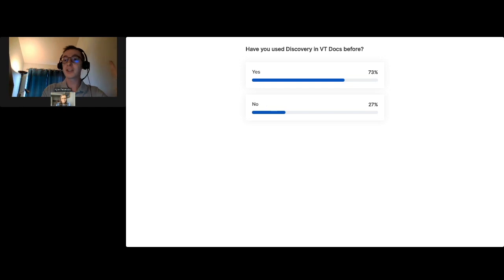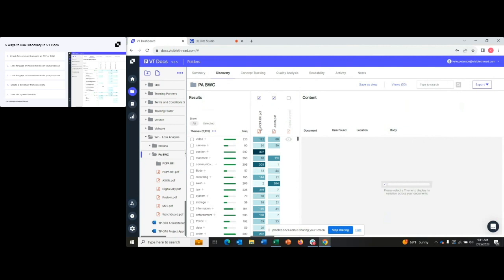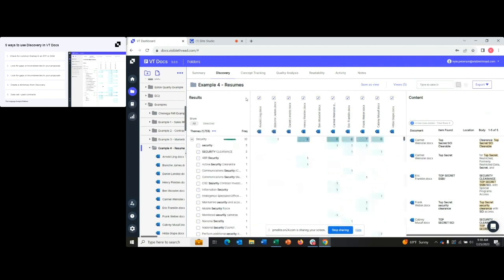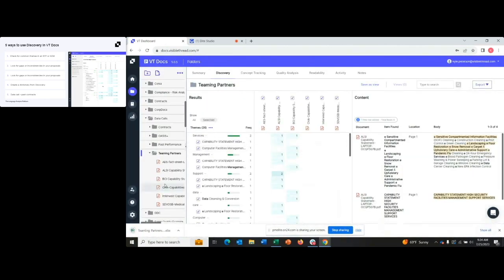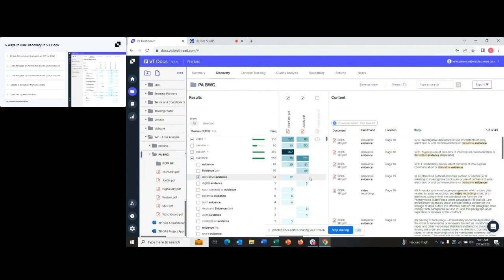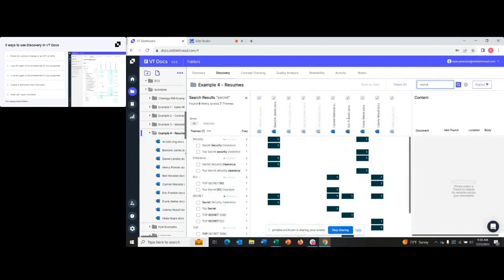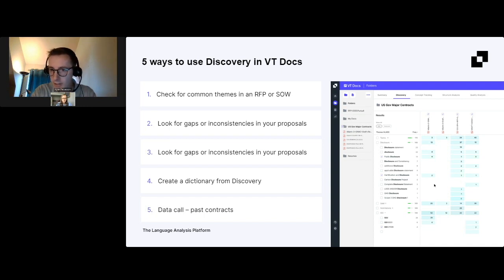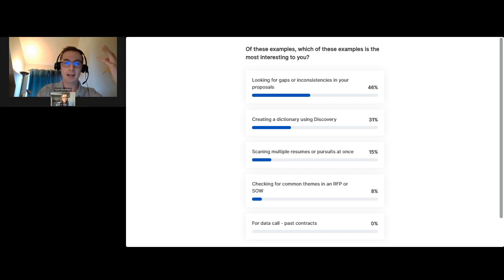How To Use Discovery In VT Docs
Maximize the capabilities of dictionaries in VT Docs with a complimentary 7-day trial.

Discovery is a powerful AI feature, that uses natural language processing to gather key themes from documents.

We show you how discovery can revolutionize your time-consuming work and ensure compliance, with real-time examples.